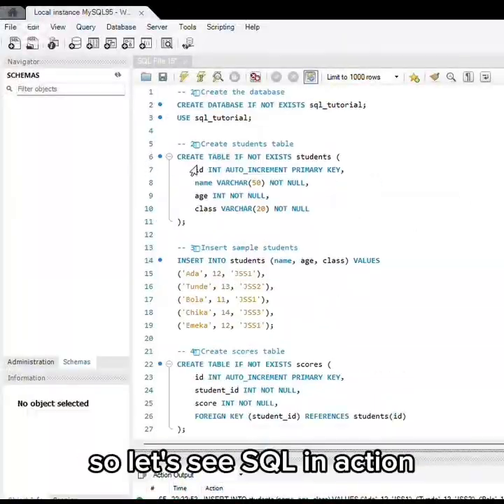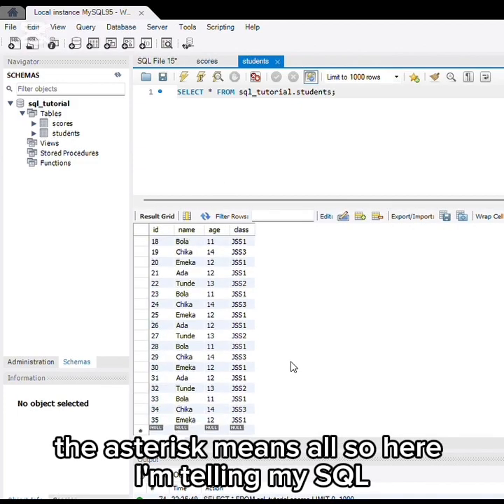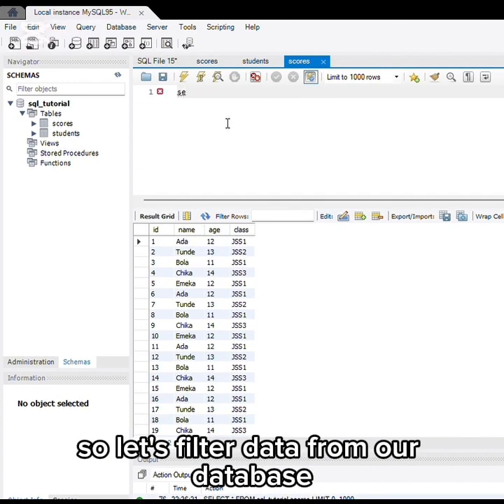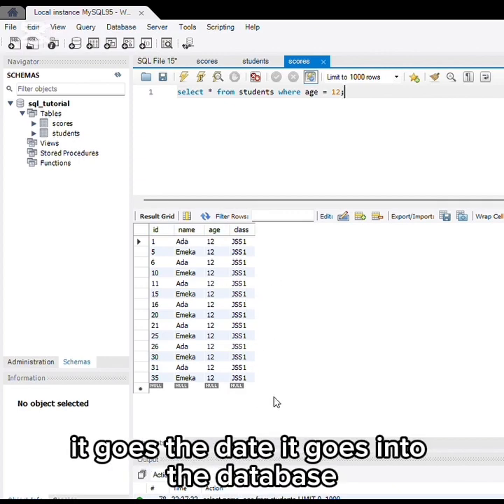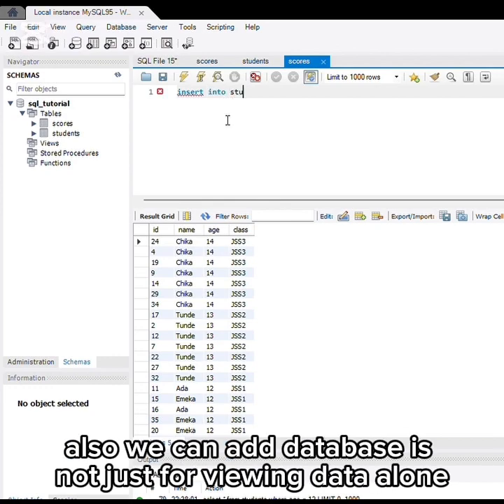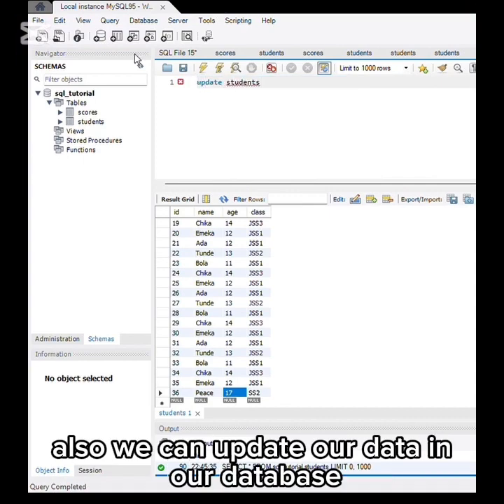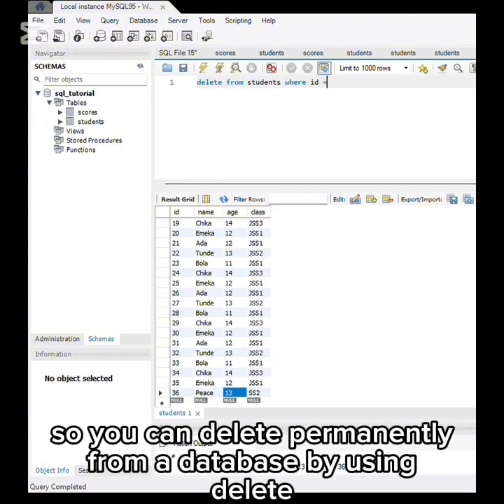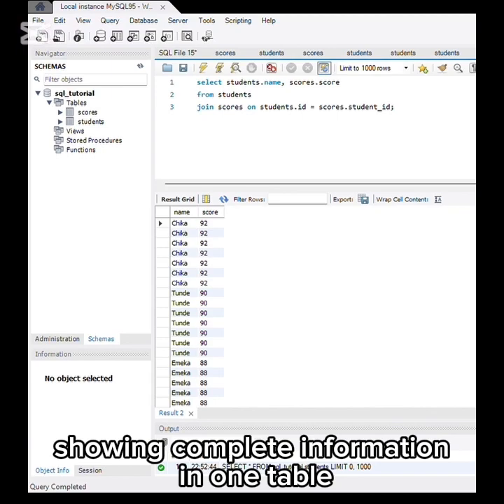Want to control data like the pros? Master SQL🚀